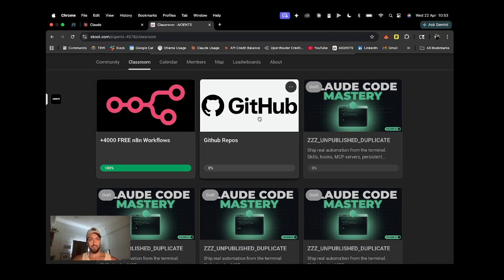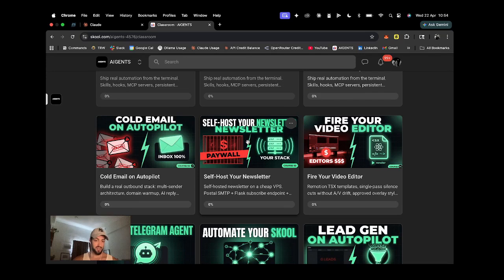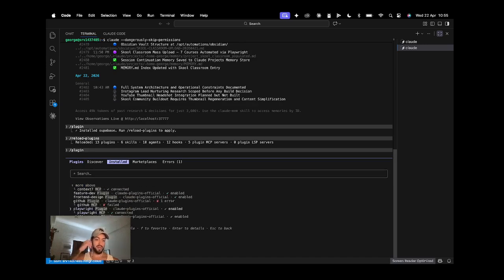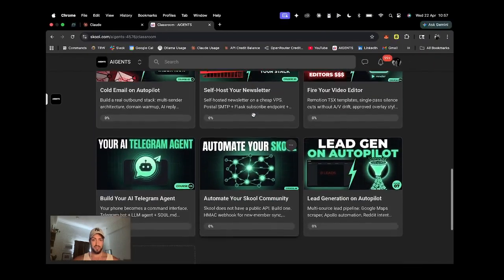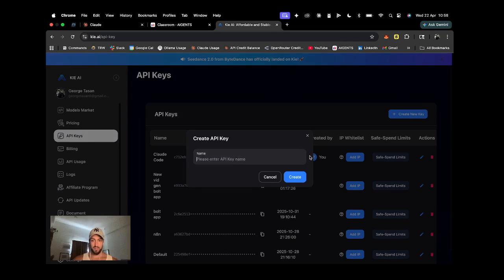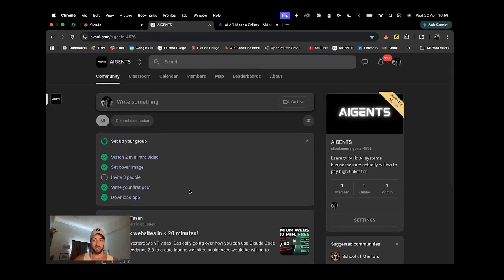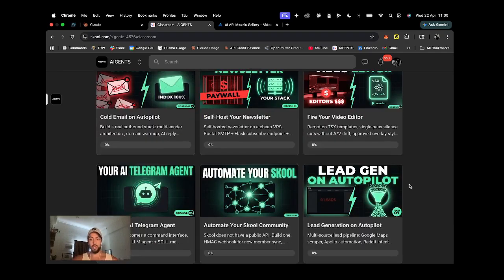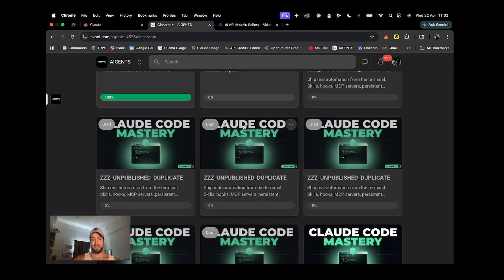How I Built + Automated a Skool Community in 13 Min (Step-By-Step)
Building a Skool community from scratch but stuck on what to actually
post, where to start, or how to fill your classroom? In this 13-minute
walkthrough I show you the full setup: classroom courses, members,
discussions, calendar events, and going live. End-to-end, free, no fluff.

  🔗 LINKS MENTIONED

  🚀 WORK WITH ME — AIGENTS

I run Aigents — I build AI automations and agents for e-commerce brands